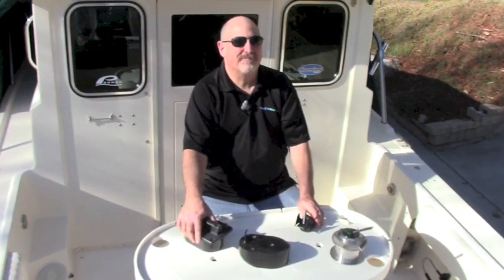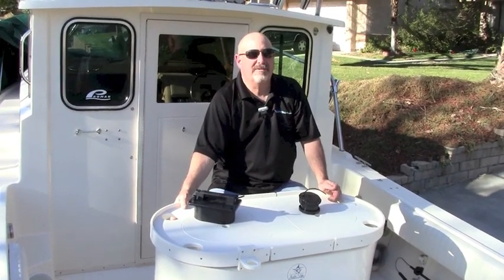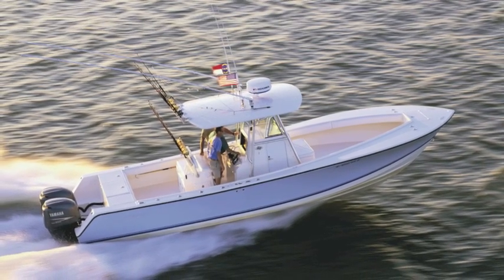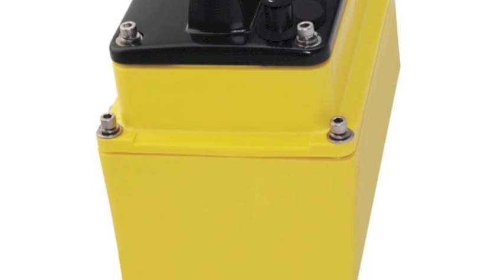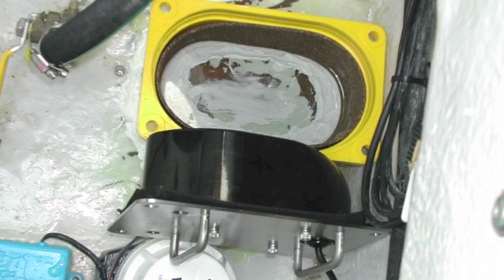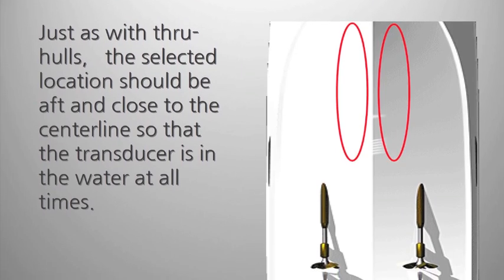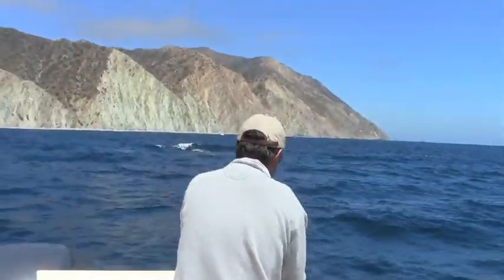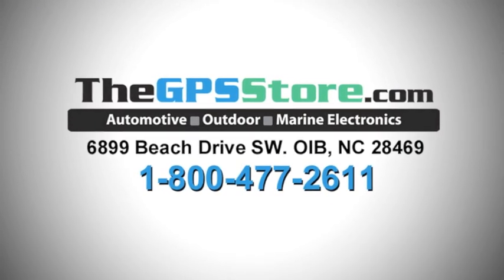In-Hull Transducer Basics by The GPS Store, Inc.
Tutorial on In-Hull Transducers that shoot through the boat hull, providing high fish finder performance without drilling holes or having anything below the hull.